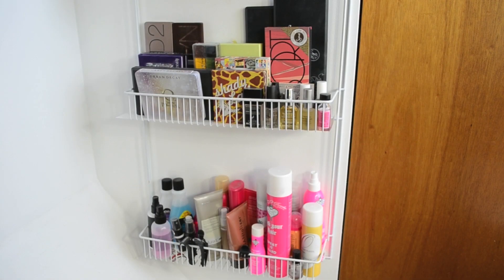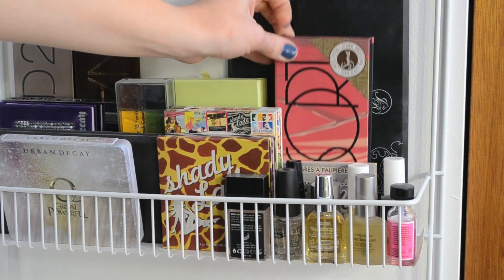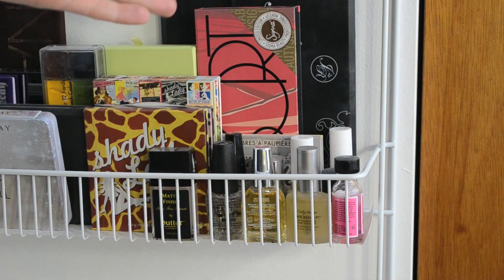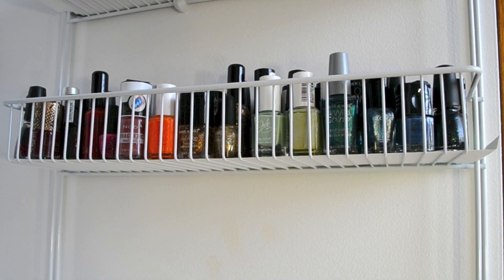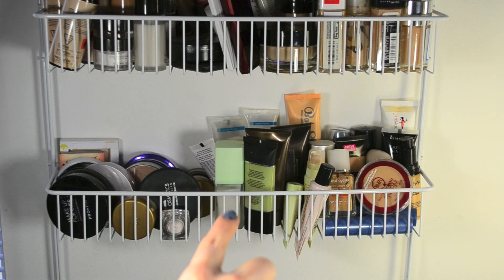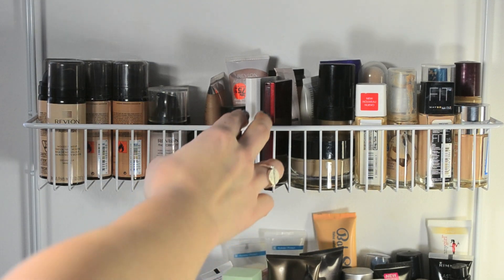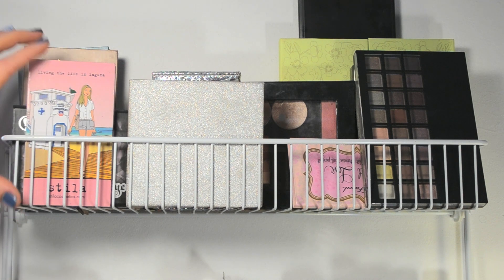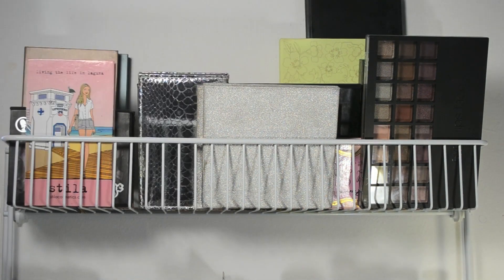Affordable Makeup Storage - Vol. 1 | Bailey B.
Storage Rack (12 in. wide)
Storage Rack (18 in. wide - the one shown in the video)